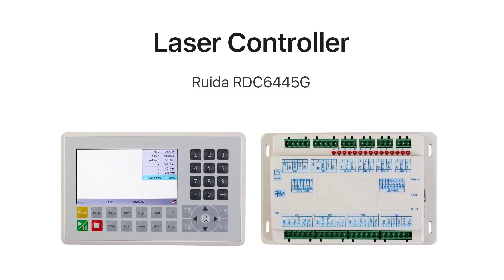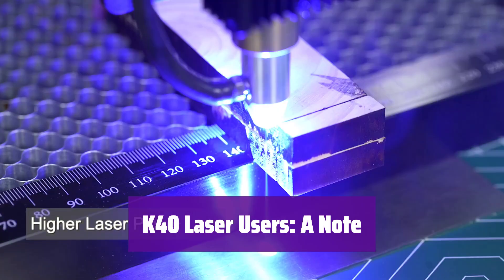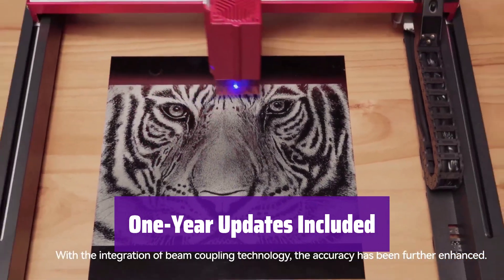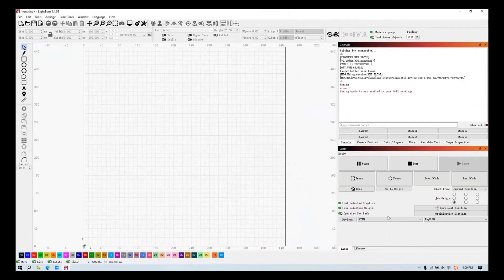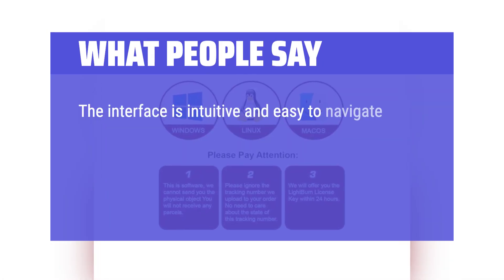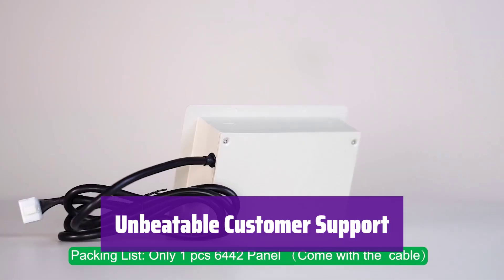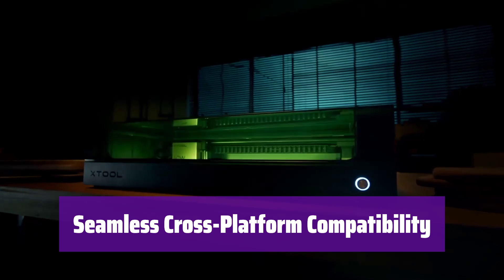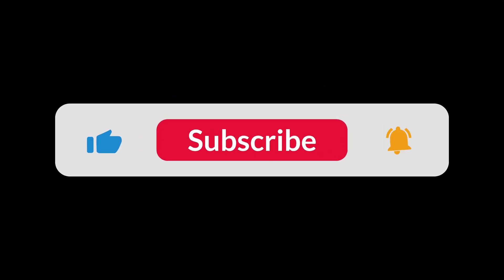The Top 5 Best Lightburn Software in 2025 - Must Watch Before Buying!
The Top 5 Best Lightburn Software Shown in This Video:
  5. ► Cloudray LightBurn G-Code

4. ► ATOMSTACK LightBurn License

3. ► Lightburn Software Gcode License

2. ► Ultrarayc Ruida RDC6445S

1. ► Cloudray LightBurn Pro DSP

  Table of Contents:
  0:00​​​ - Introduction
  00:26 - CLOUDRAY LIGHTBURN G-CODE
02:09 - ATOMSTACK LIGHTBURN LICENSE
03:53 - LIGHTBURN SOFTWARE GCODE LICENSE
06:00 - ULTRARAYC RUIDA RDC6445S
07:47 - CLOUDRAY LIGHTBURN PRO DSP

  The best Lightburn Software is probably one of the most user-friendly and versatile laser cutting and engraving software available, offering a comprehensive suite of features for both beginners and experienced users, from simple design import to intricate parameter adjustments, and it's compatible with a wide range of laser machines, making it a top choice for hobbyists and professionals alike.